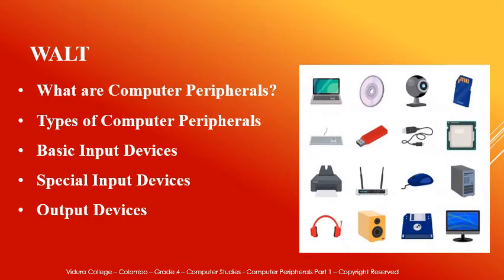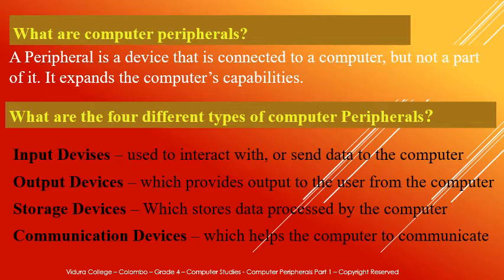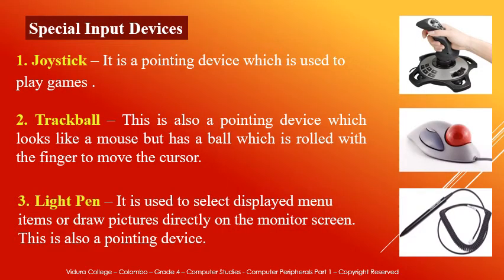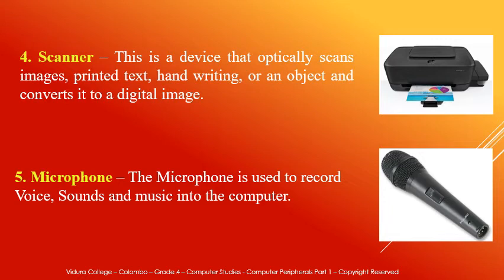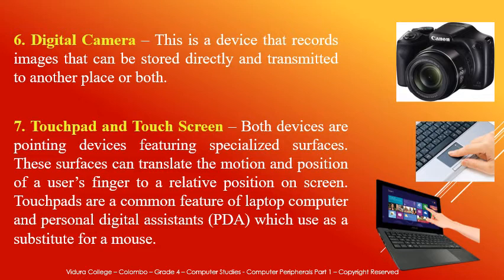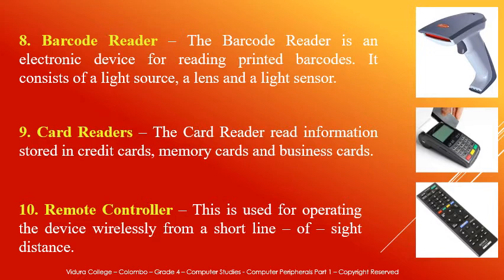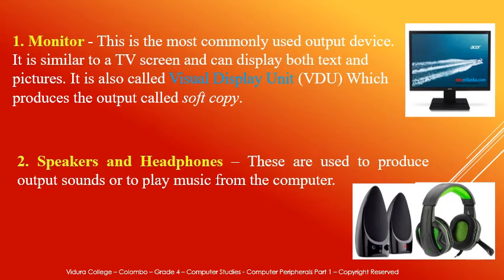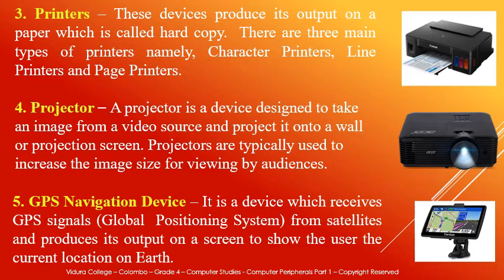Grade 4 Computer Studies 1st Term 3 Computer Peripharals Part 1